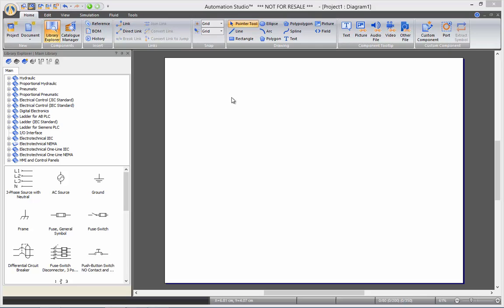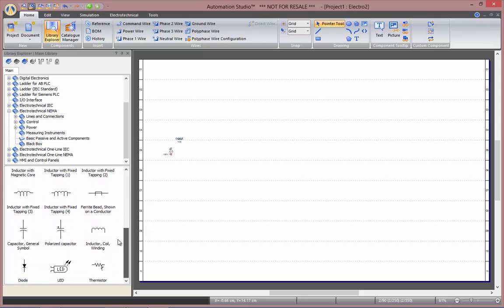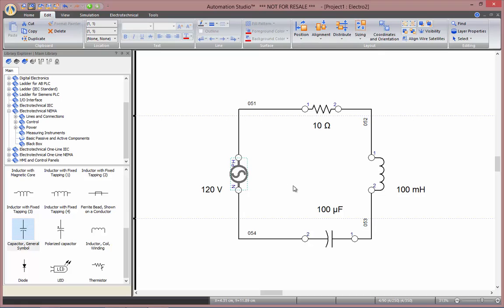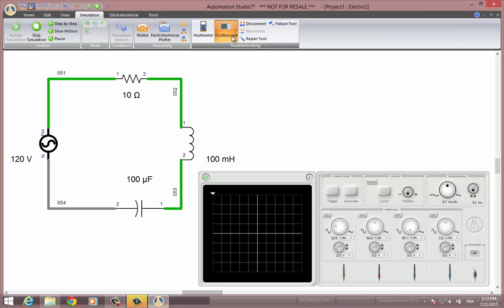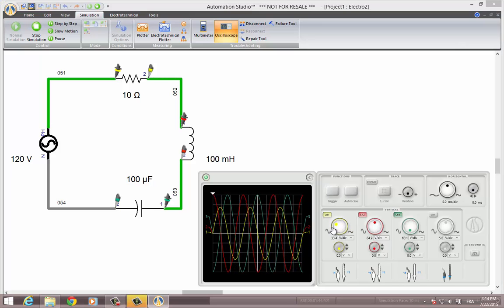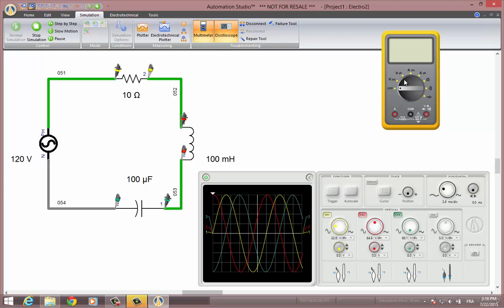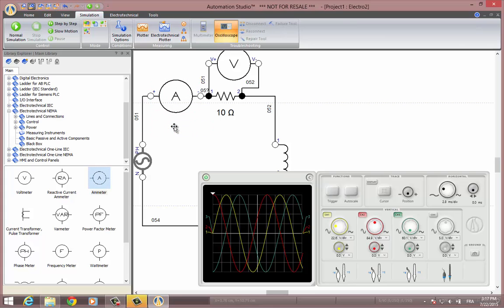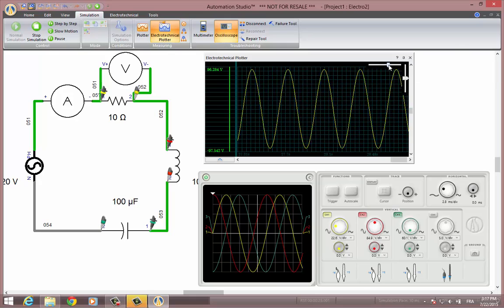Electrical - Creating an Electrical RLC Circuit - Automation Studio™